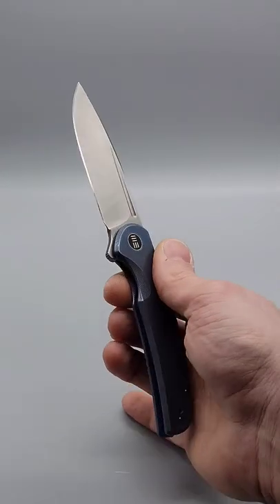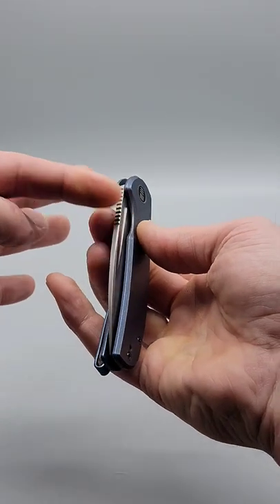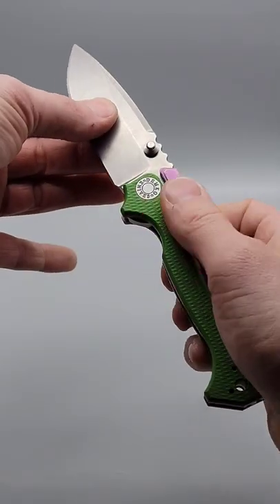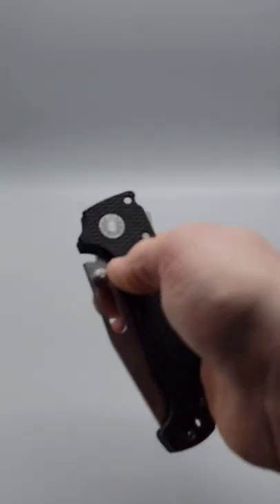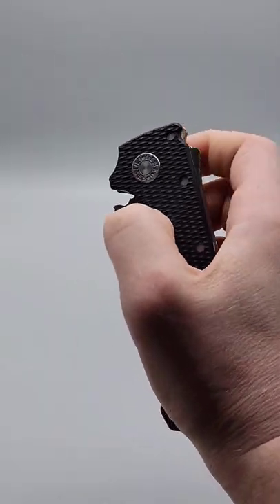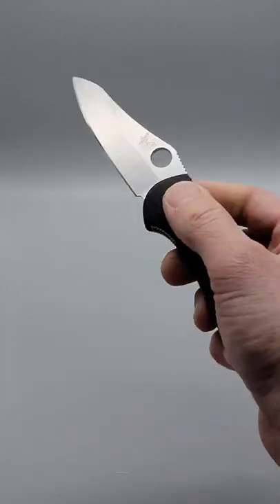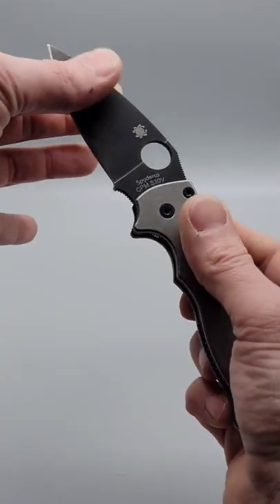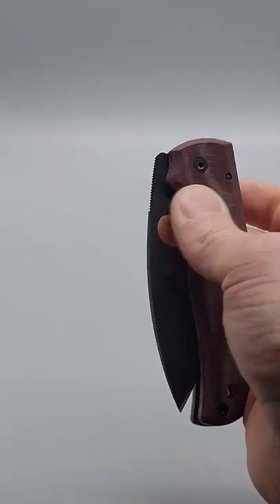A FEW DIFFERENT WAYS KNIVES LOCK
DIFFERENT WAYS KNIVES LOCK

WE BEACON

CIVIVI COGENT BUTTON LOCK

BENCHMADE GRIPTILLIAN

COLD STEEL AD15 SCORPION LOCK

SPYDERCO MANIX 2 BALL LOCK

SPYDERCO MANIX 2 FRN BALL LOCK

SPYDERCO SHAMAN COMPRESSION LOCK

OR